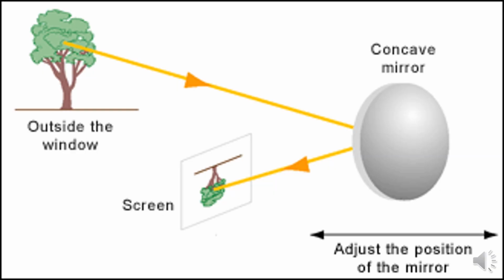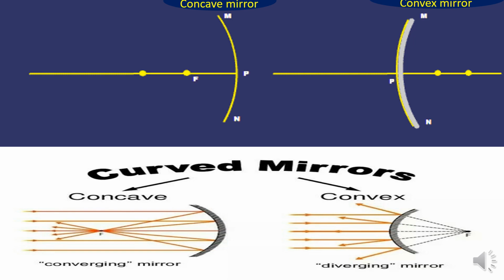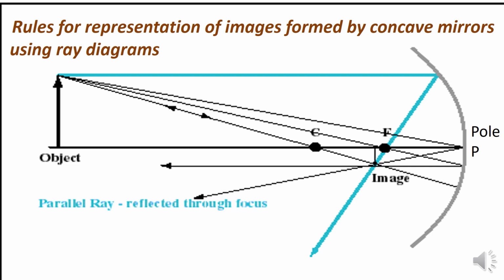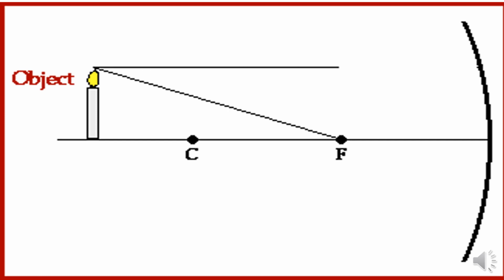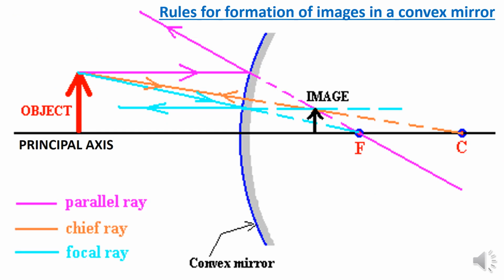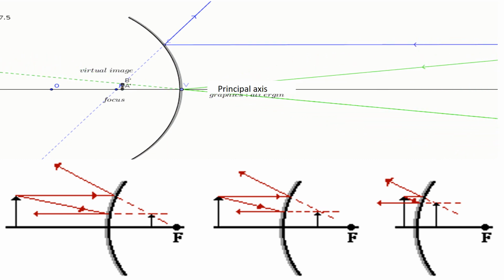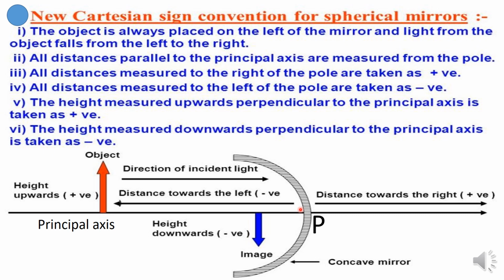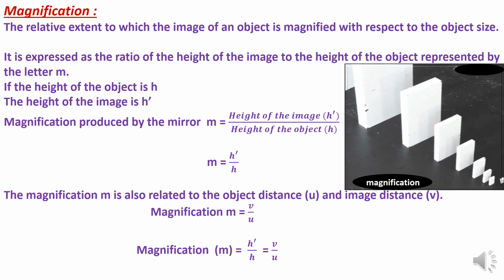LIGHT - REFLECTION AND REFRACTION PART II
This video is about the explanation on image formation of spherical mirrors.
Rules for the image formation in concave mirrors and convex mirrors.  Image formation at different positions of the object is illustrated with animated ray diagrams. applications of concave and convex mirror are demonstrated.Mirror formula and magnification  are also explained.